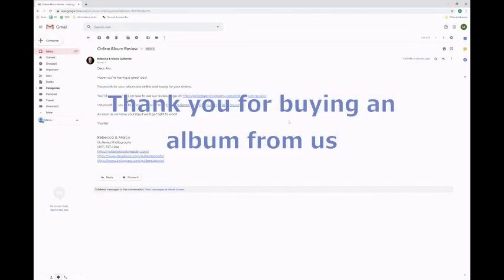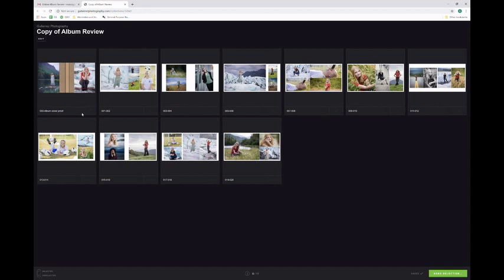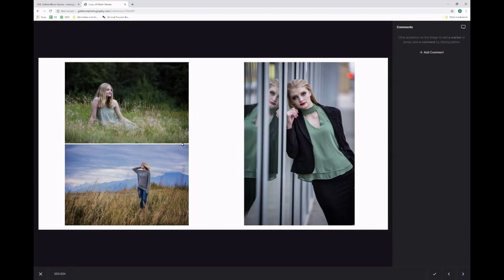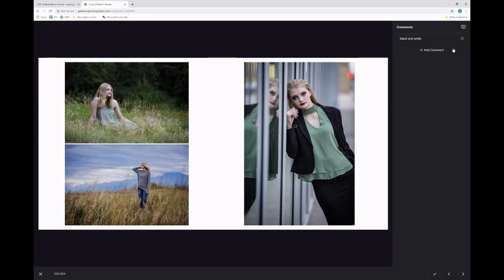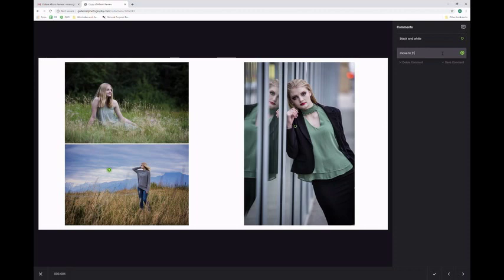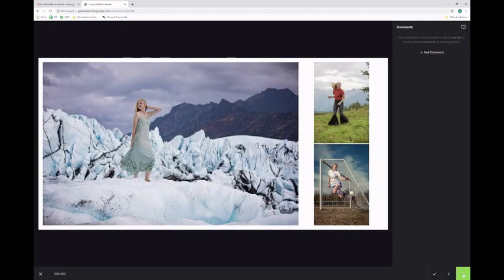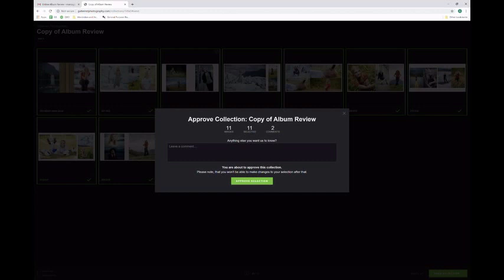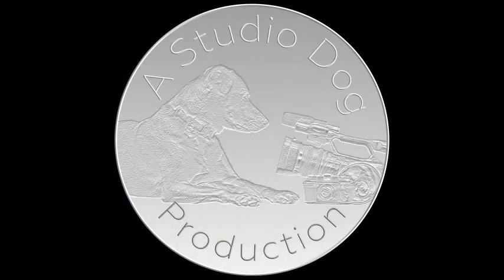Gutierrez Photography Album Review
This short video will explain how to use our album review and proofing system.